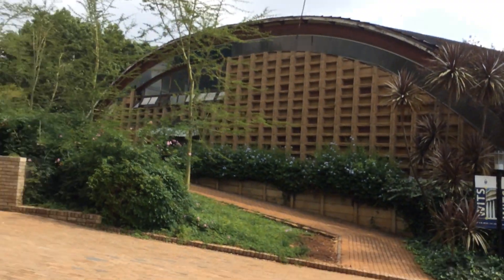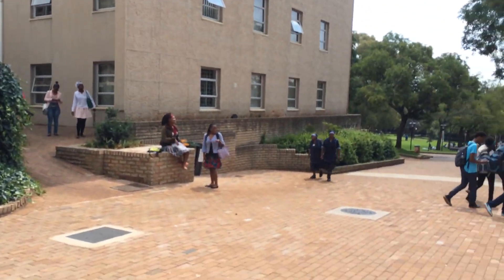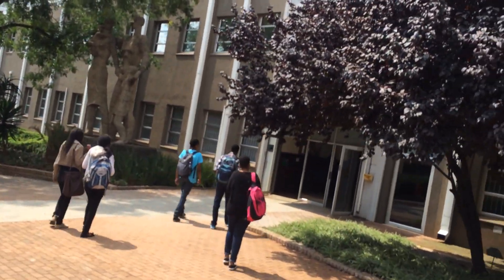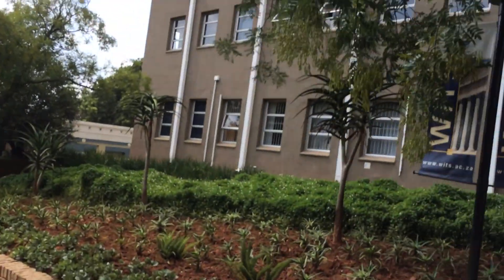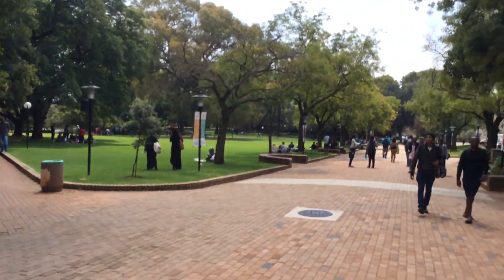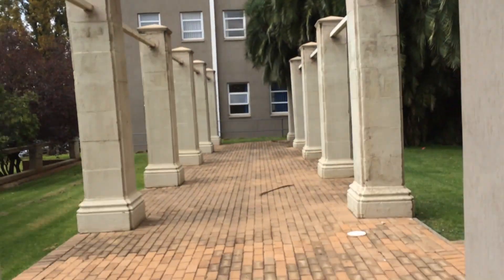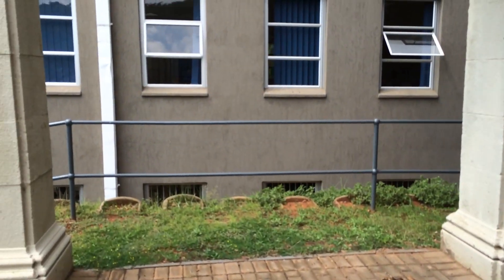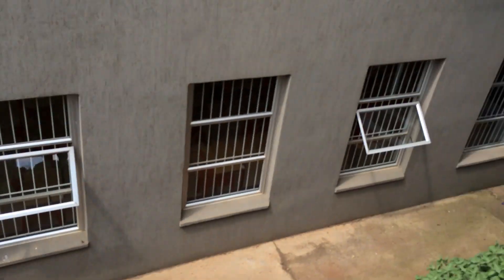Wits West side